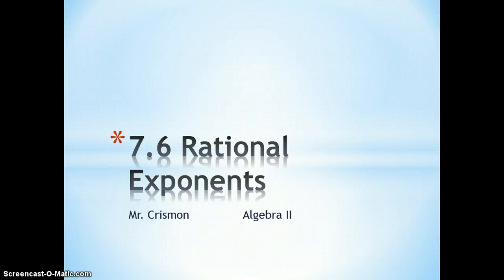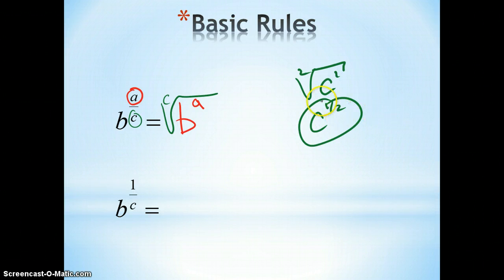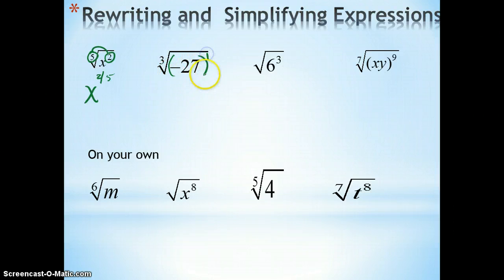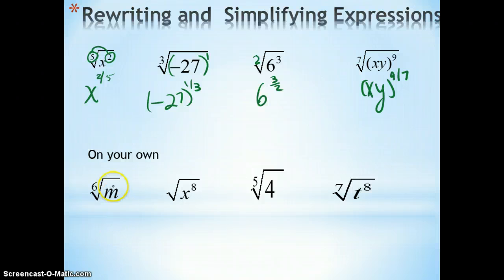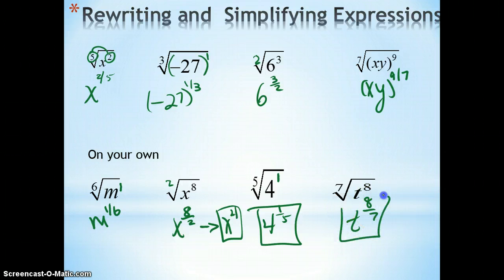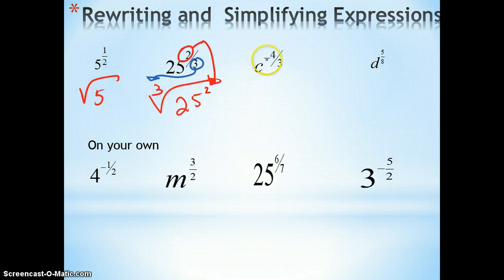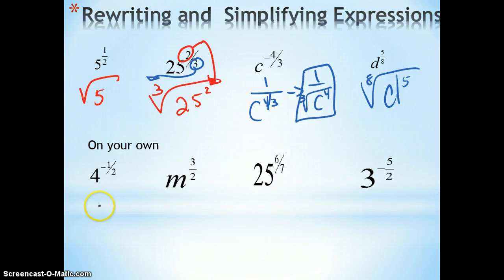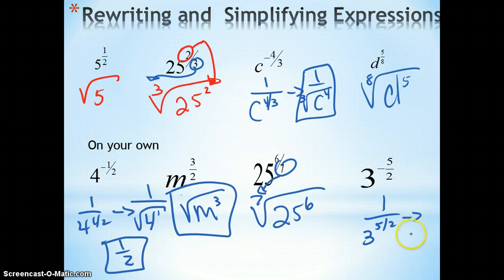7.6 Rational Exponents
Rational Exponents to roots, and vice versa